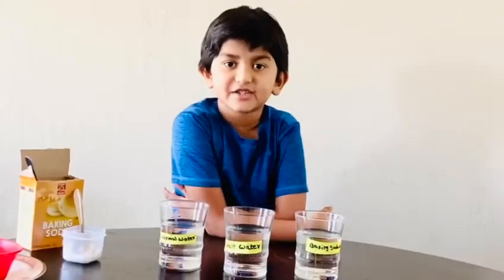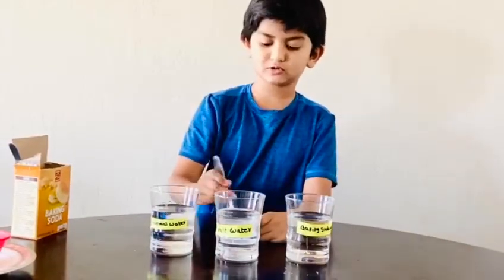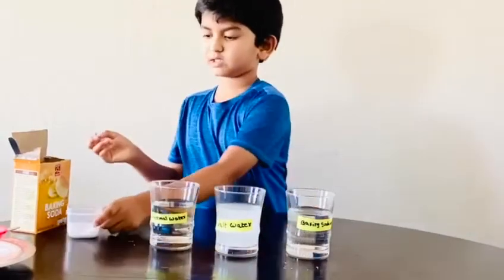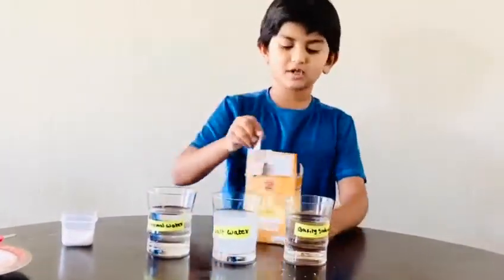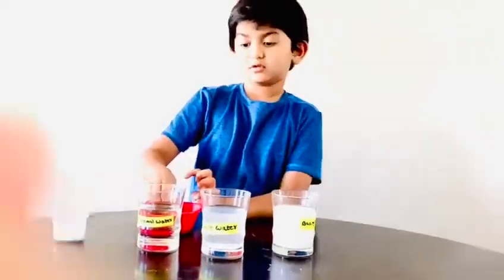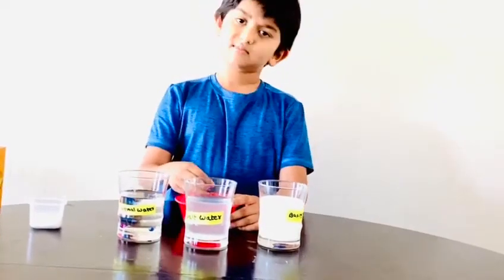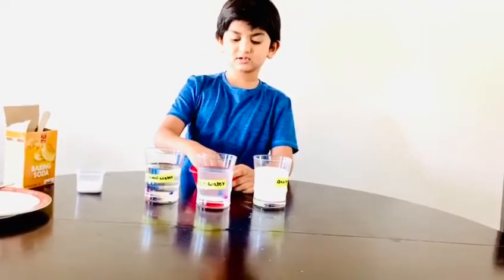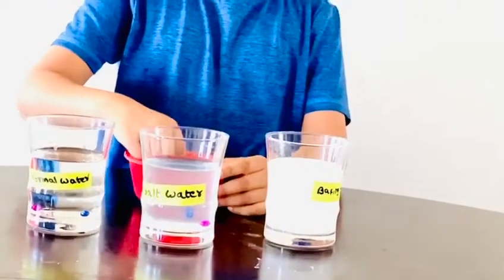Salt water experiment by Daiwiki || Easy kids science experiments at home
Hi Guys..Daiwik did salt water experiment.
Required materials
1.salt
2.baking soda
3.beeds
4.3 glasses of water
Watch the experiment and do with your kids.

Squids -Animal facts|animal Facts

Sea otter Animal facts|Animal Facts

Platypus Animal Facts for kids|Animal Facts.

My Dinosaur Toys

Animals classification

Why Do The Stars Come Out at Night

Salt water experiment by Daiwik

Fun Magic Tricks by Daiwik| funtime

Which material keeps the ice from melting || experiment by daiwik for kids